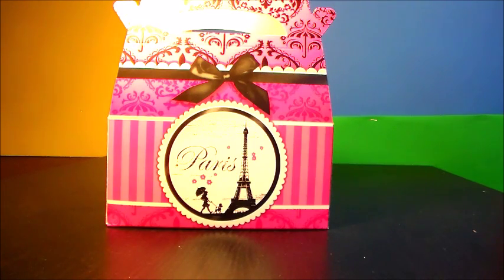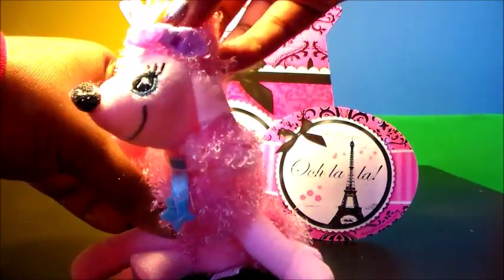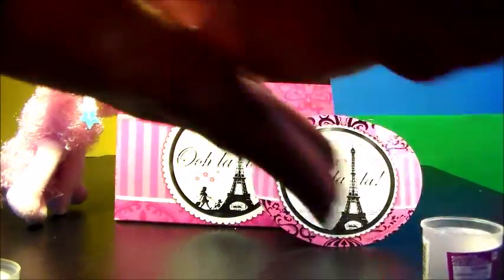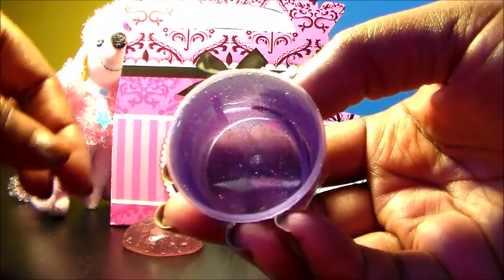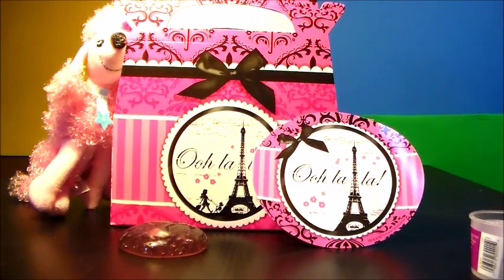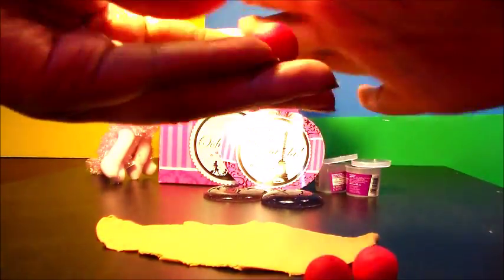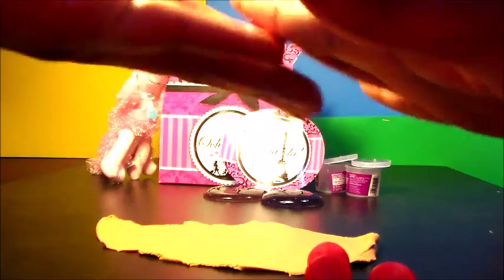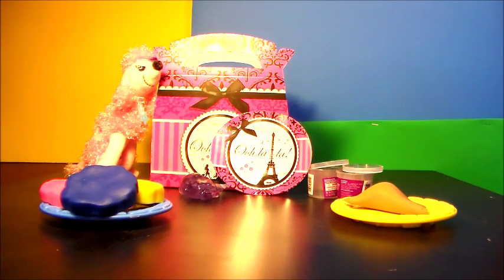Paris Poodle* Play Doh *Glitter Putty* Party Box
I will be posting videos weekly, so why not join the party??!!

To win your very own party box click on the yellow and white PTP “X” on our Youtube homepage. Don't worry, we won't spam you. Make sure you put “Prize” in the subject line. You will be emailed if you are a winner! Best wishes!

*Prizes available for US viewers only and may or may not include items in the videos. Items are not exchangeable. Only one entry per address.

Here's how to say toys in: Portuguese – brinquedos, Spanish - juguetes, French - jouets, Russian - igrushki, Chinese - Wánjù, 玩具, German - Spielzeug, Italian - giocattoli, Japanese - Toizu, トイズ, Korean - jangnangam, 장난감, Irish - bréagáin, Swedish - leksaker

Play-Doh: Doh Jogo, Playdough, Plasticine, Plastilina, Plastiline, plasticina, Modellera, Crayola, Massinha, 플레이 도우, Knetmasse "Softee Dough" "Moon Dough" "modeling clay" "Pâte à Modeler"

Albanian: fëmijët,Belarusian: дзеці (dzetsi),Bulgarian: деца (detsa),Czech: děti,Dutch: kinderen
Filipino: mga bata,Finnish: lapset,French: enfants,German: Kinder,Greek: παιδιά (paidiá)
Hungarian: gyerekek,Icelandic: börn,Irish: leanaí,Italian: bambini,Latvian: bērni,Lithuanian: vaikai
Macedonian: деца (deca),Malay: anak-anak,Maltese: tfal,Polish: dzieci,Portuguese: crianças
Romanian: copii,Russian: дети (deti),Serbo-Croatian: деца (deca),Slovak: deti,Slovene: otroci
Swahili: watoto,Swedish: barn,Turkish: çocuklar,Ukrainian: діти (diti),Vietnamese: bọn trẻ
Welsh: plant

John 14:6
Jesus answered, “I am the way and the truth and the life. No one comes to the Father except through me.”